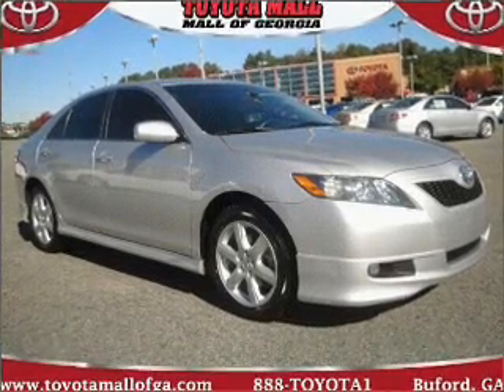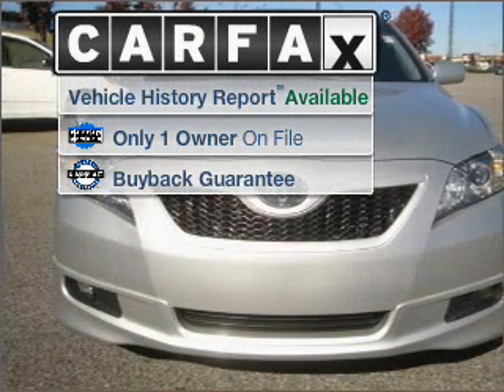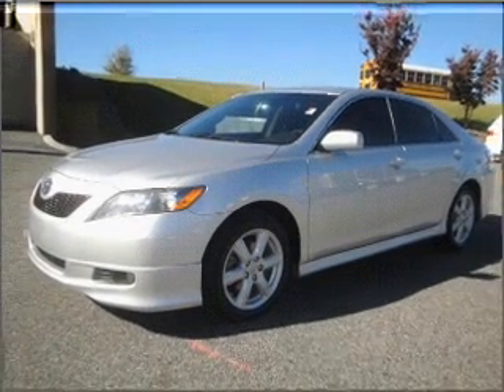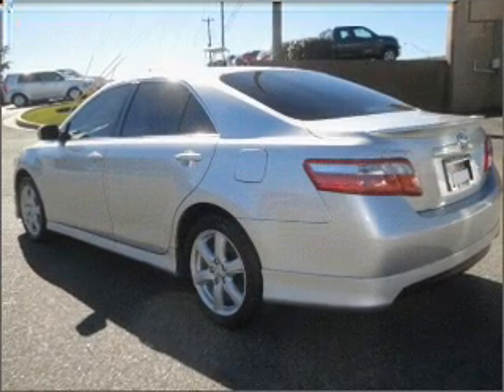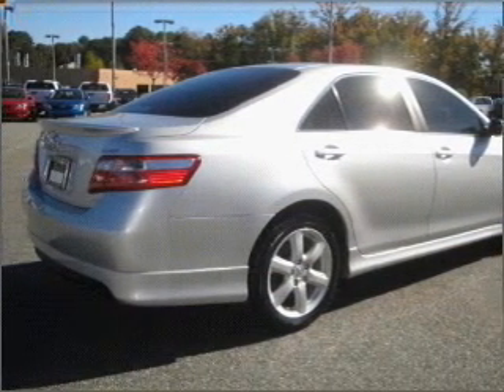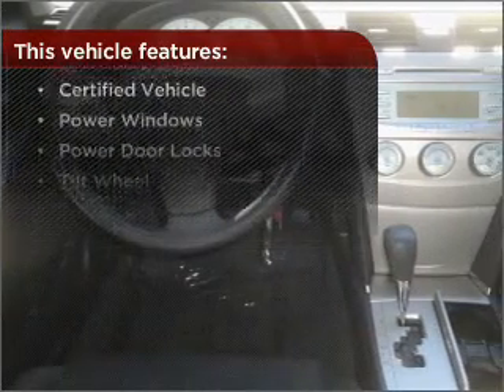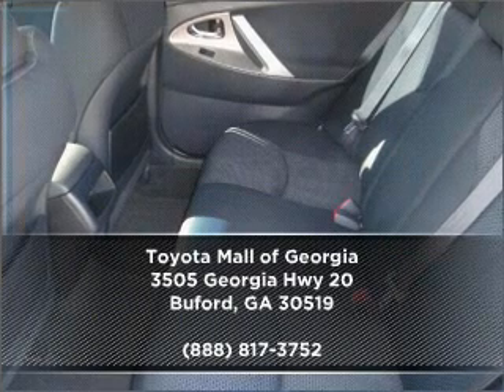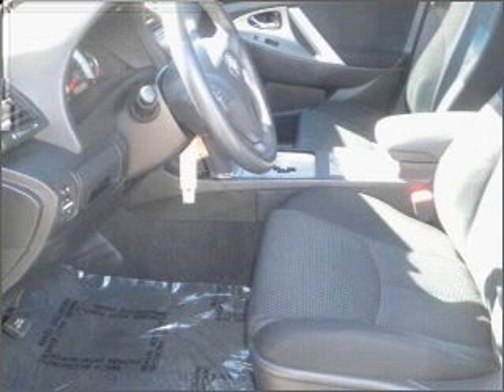2008 Toyota Camry in Buford, GA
Toyota Mall of Georgia
3505 Georgia Hwy 20
Buford, GA 30519
2008 Toyota Camry
5-Speed A/T
Mileage:33604